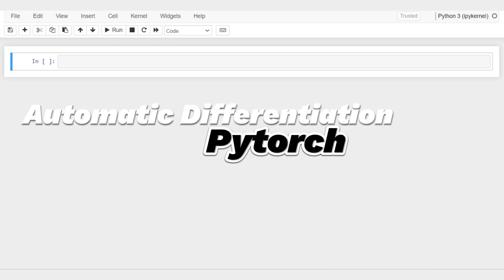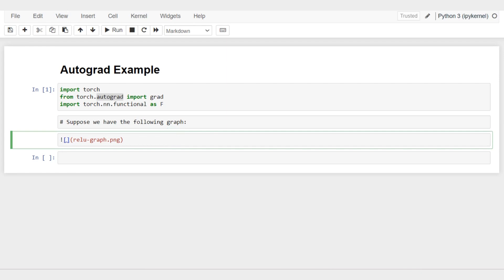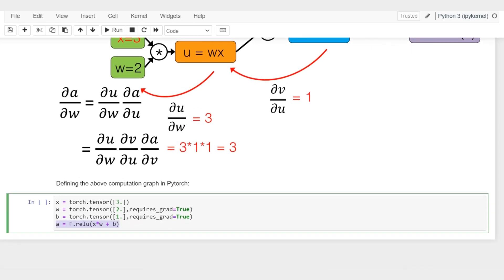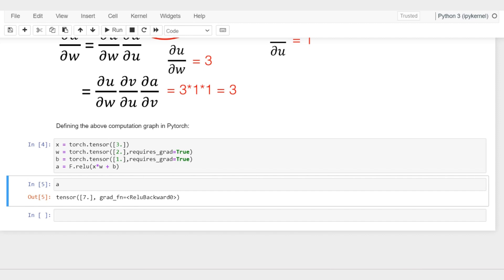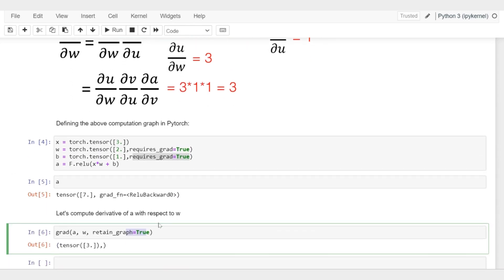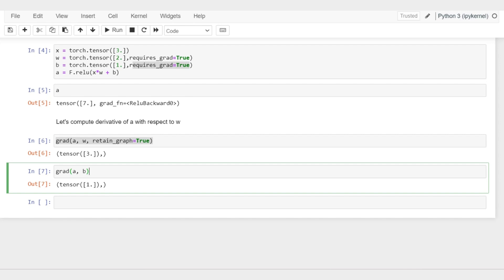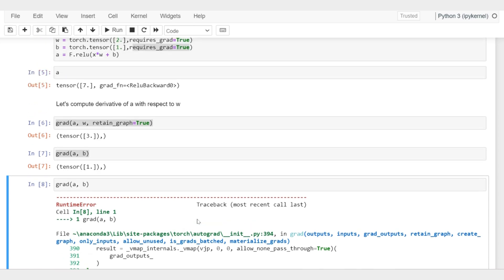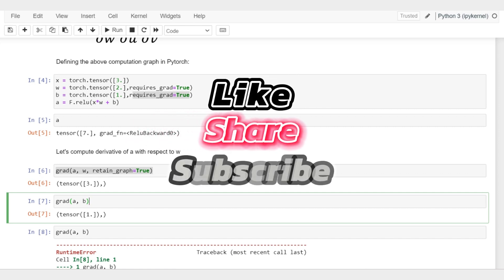Automatic Differentiation in PyTorch: A Beginner's Guide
Dive into the world of PyTorch and discover the magic of automatic differentiation! In this video, we'll break down the concepts of automatic differentiation, showing you how it powers AI and deep learning models. Whether you're a beginner or a seasoned developer, this tutorial will give you the insights and skills to leverage PyTorch for your machine learning projects. Watch now to unlock the full potential of PyTorch!